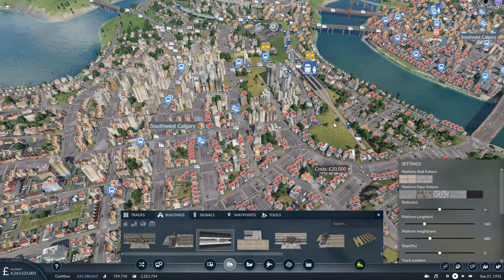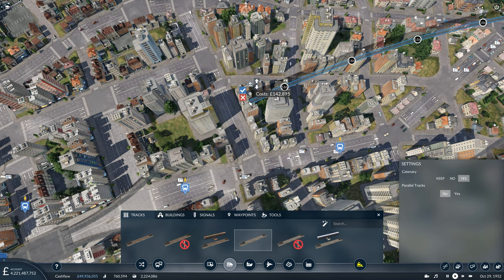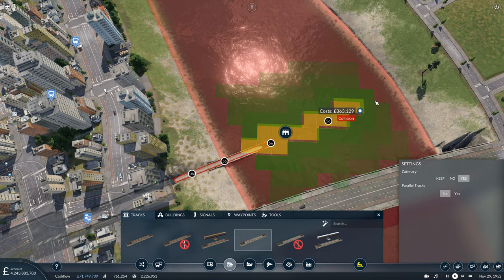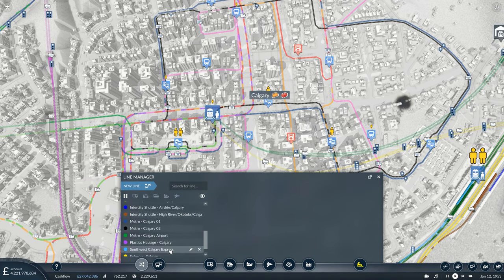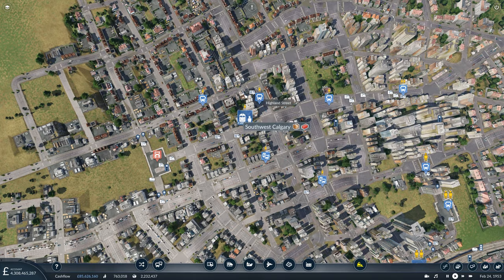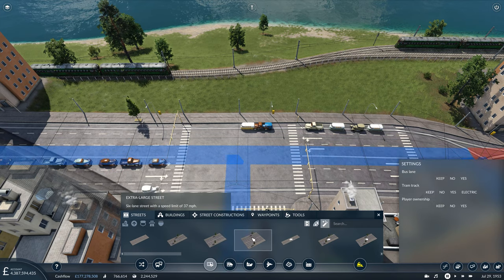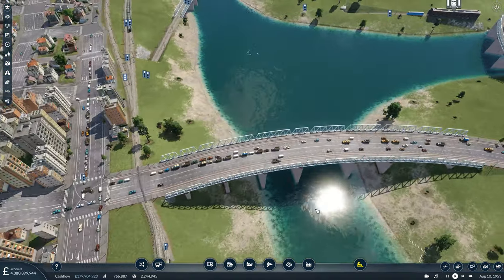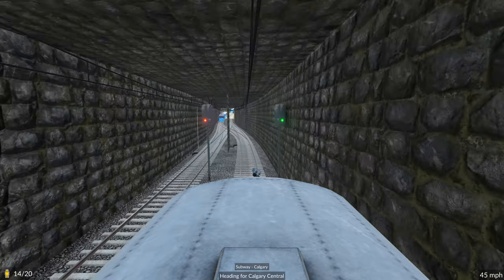SUBWAY | Transport Fever 2 | Let's Play | Ep 44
Mi Lords, Ladies and Gentlemen, hello and welcome to Episode 44 of our ongoing Let's Play series of Transport Fever 2. Based in Calgary and British Colombia, we have to tackle the rocky mountains as we look to grow and expand the towns and cities, as well as our own transportation business!

A bit of a shorter one this time, and its focus is on finishing off a subway system I had started between episodes. The subway loops through Calgary and the outlying districts, and is intended to take away some of the private transport that is currently clogging the roads in Calgary.

The subway is added via a mod - unground stations - and despite being a little fiddly at times, it does work, and does add a nice extra element of gameplay.

Much love,
Andrew

 transport fever 2 mods transport fever 2 custom map transport fever 2 mountains transport fever 2 lp